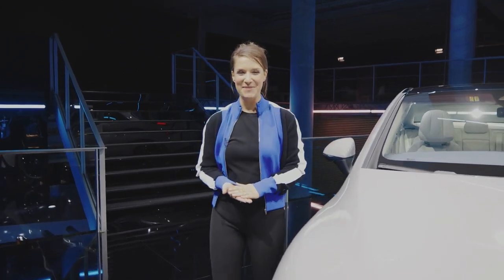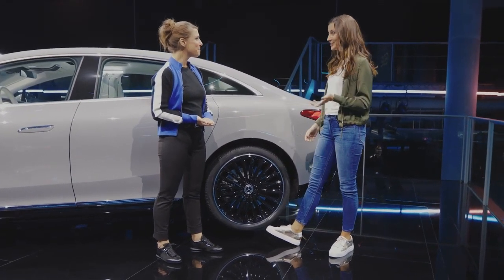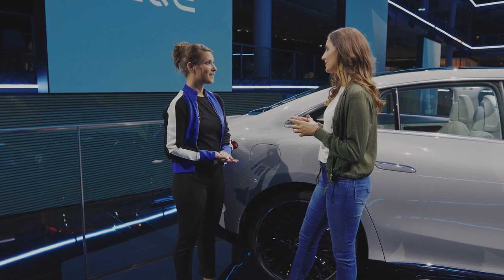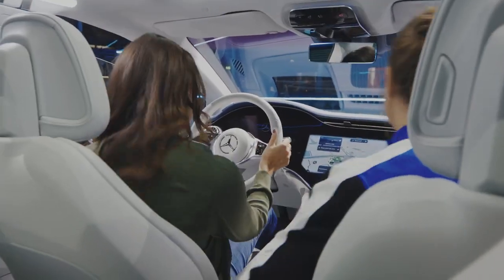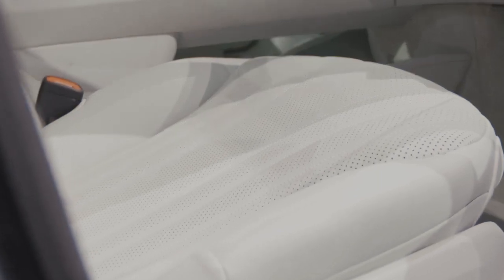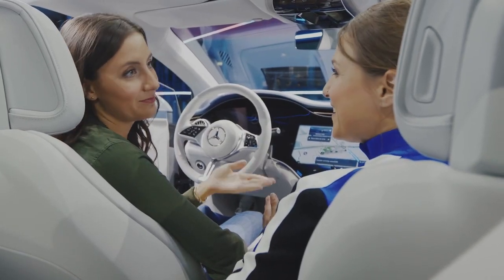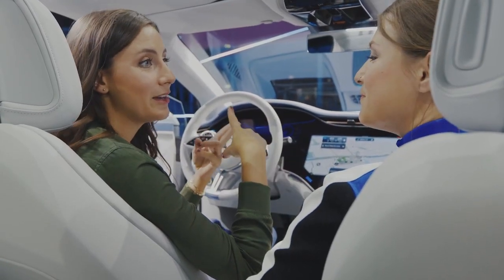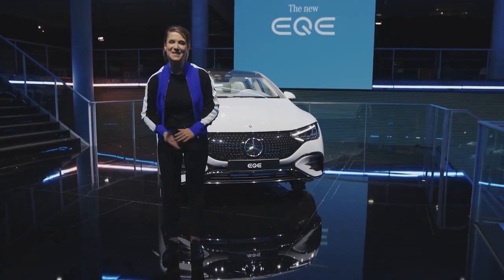Mercedes EQE Avantgarde Business Saloon